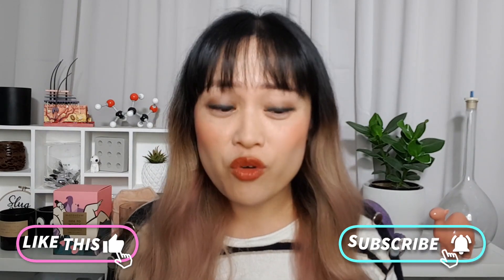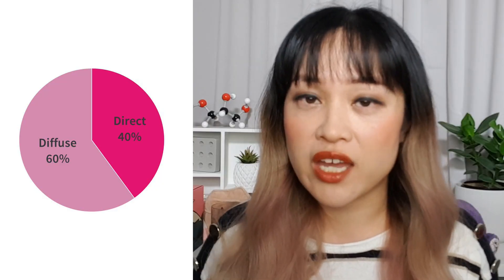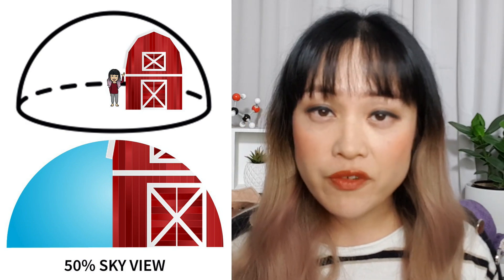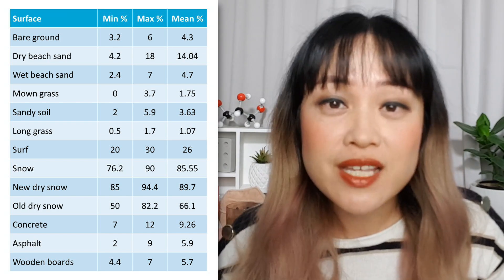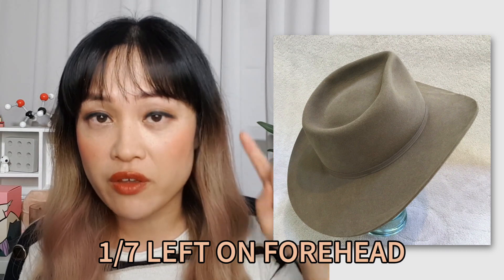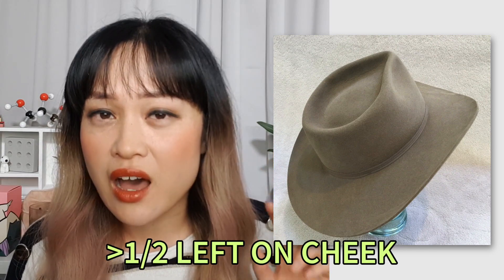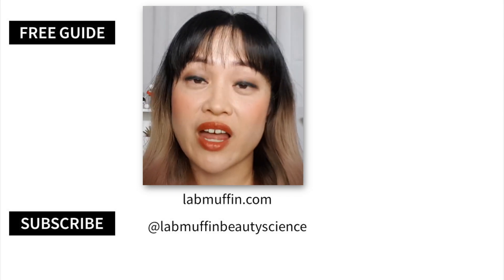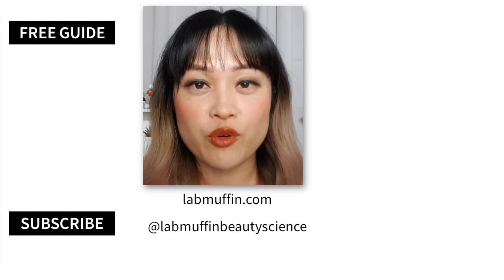Hats and Umbrellas for sun protection? The Science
Can you wear a hat or carry an umbrella instead of wearing sunscreen? Let's go through the science...

In this video:
🧀 Swiss cheese and sun protection
🧀 UV exposure
🧀 Diffuse UV and Sky View
🧀 Betrayal from the ground
🧀 Burning in the shade
🧀 Hats: factors and overall UV reduction
🧀 Umbrellas: factors and overall UV reduction